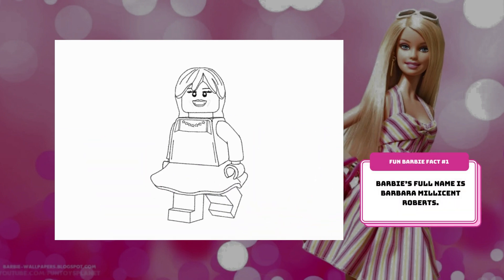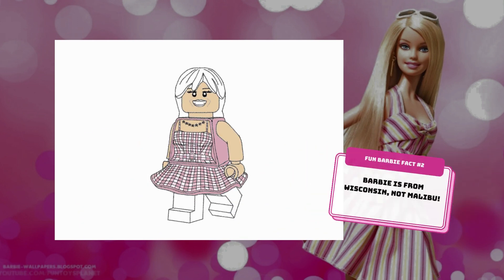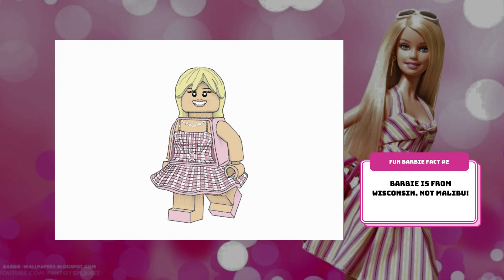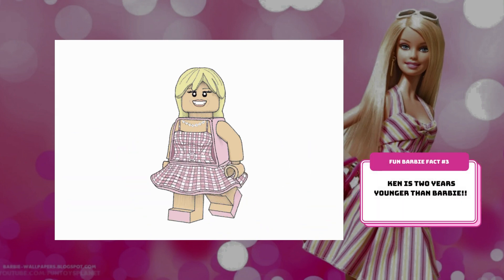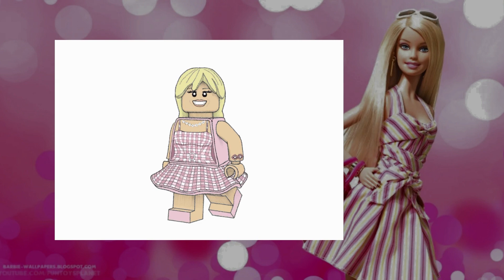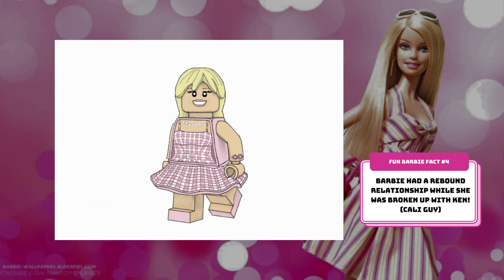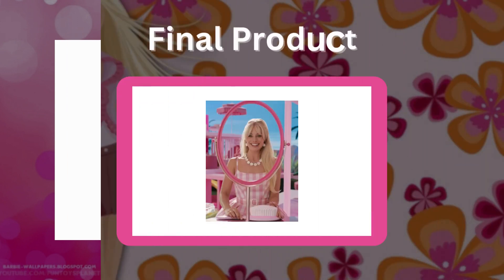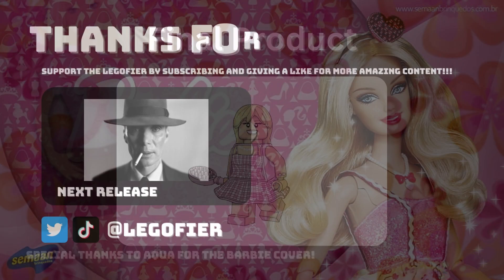Barbie in Lego Form!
Welcome to Legofier, where I turn your favorite characters into bricktastic masterpieces! In this exciting episode, we're diving into the Barbie world as we legofy the one and only Barbie in our latest drawing adventure!

Join me as I bring Barbie to life, block by block and line by line, using the artistic skills afforded to us by the Apple App Procreate and the power of Lego!

Watch as the iconic video game character takes shape before your eyes, showcasing the fusion of creativity, Lego bricks, and digital art.

Get ready to immerse yourself in the colorful and imaginative world of Lego-fied art. It's time to experience Barbie like never before!

Music attribution goes to Aqua for the amazing Barbie song! Thank you!